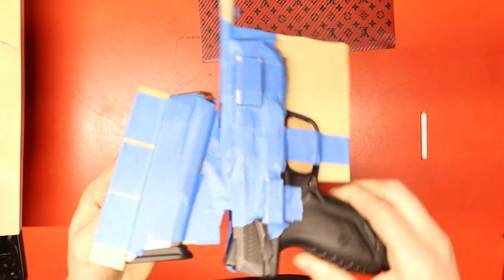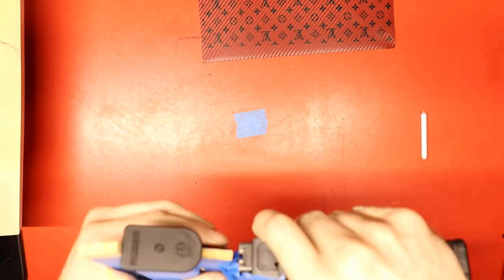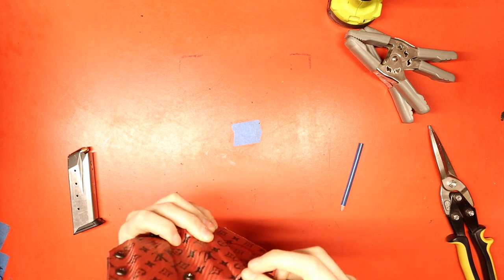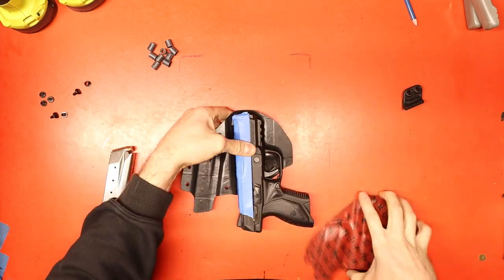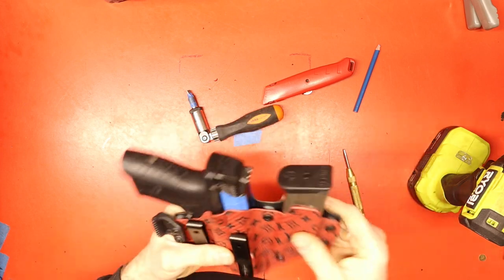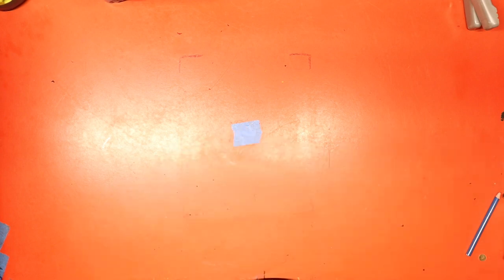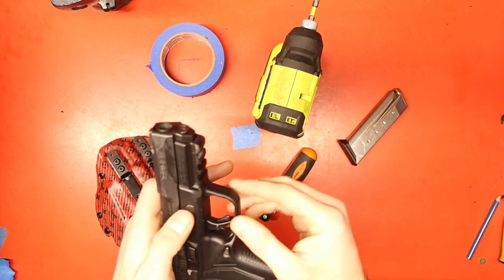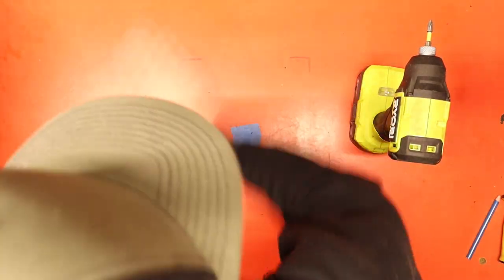How To Make A Sidecar Holster!!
In this video we make a sidecar style iwb holster. With a simple heating element and foam press anyone can do this!
Need one professionally made? visit righteousresponse.com for all your holster and gear needs.